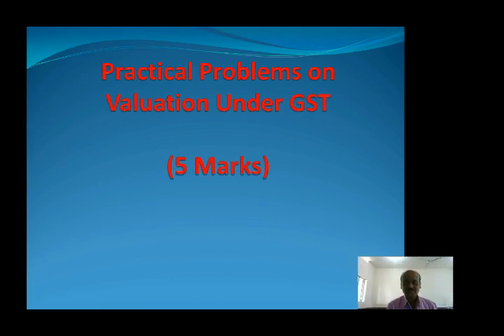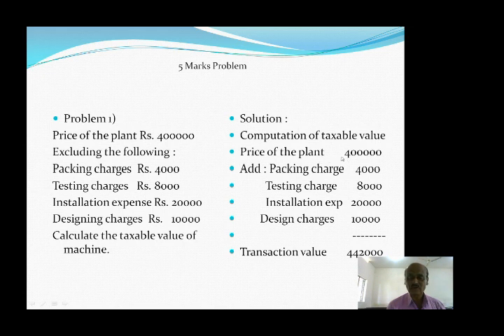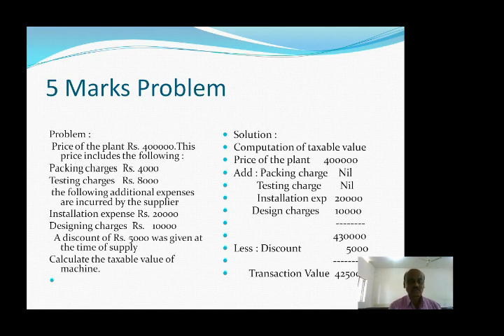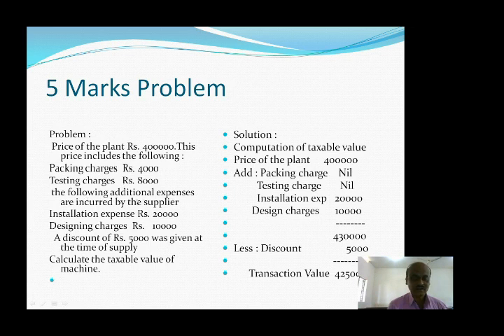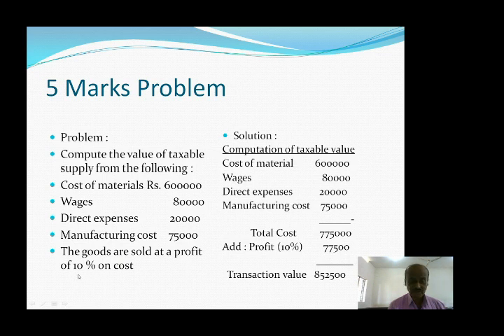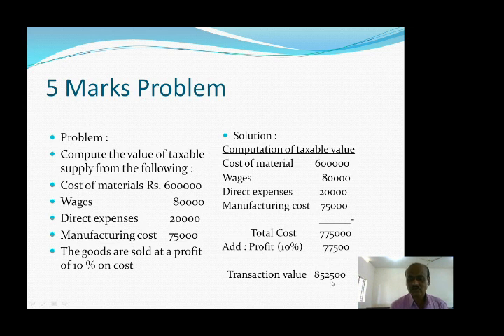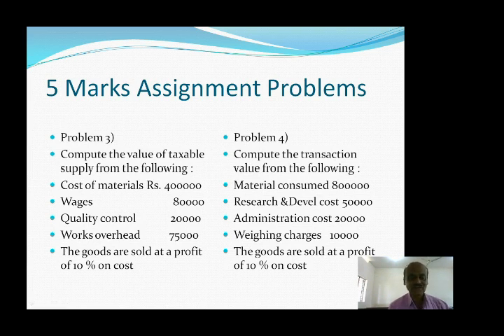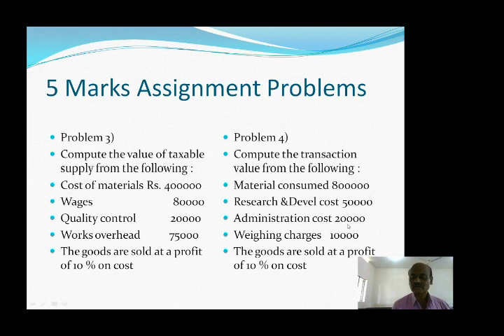Valuation Under GST- 5 Marks Problems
for B.Com 5th sem